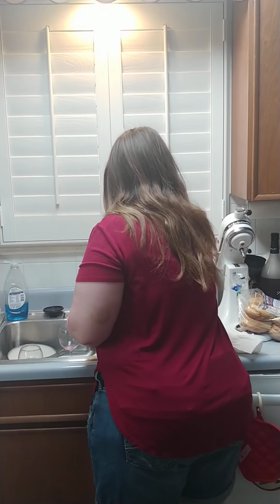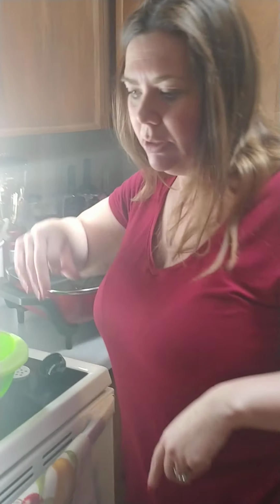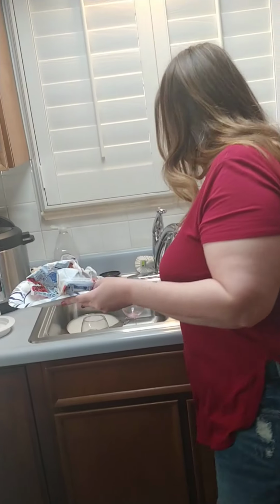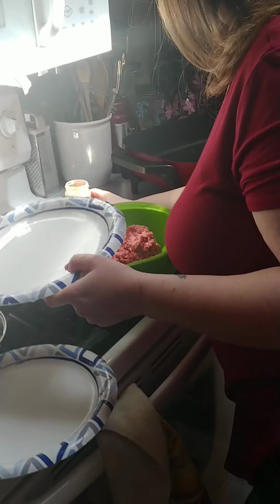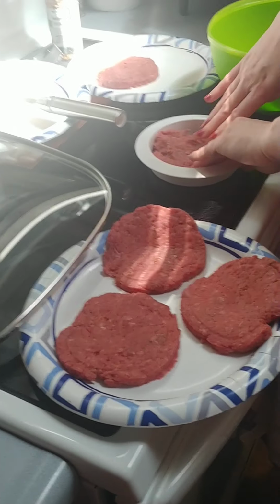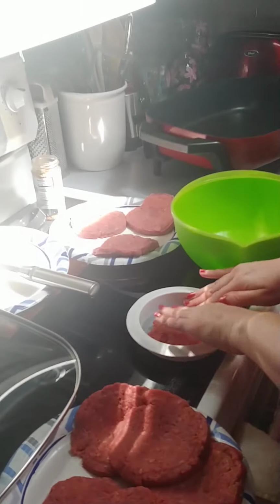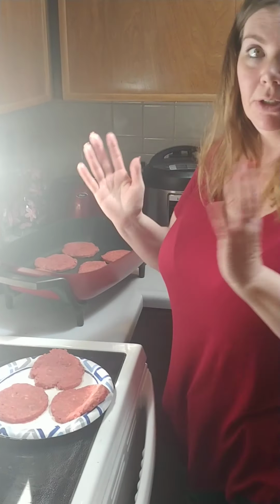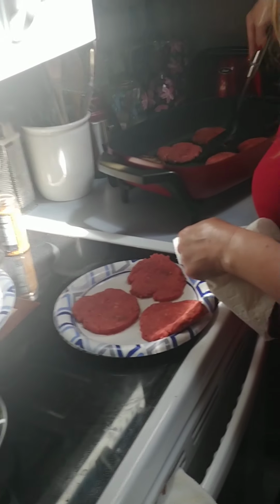HOW TO COOK A BURGER: OUR STYLE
Hey guys I'm back with another cooking video. this time it's making a burger with my mom. my phone almost died at one point; hence when the video ends unexpectedly.